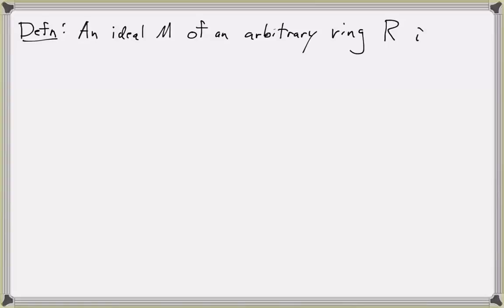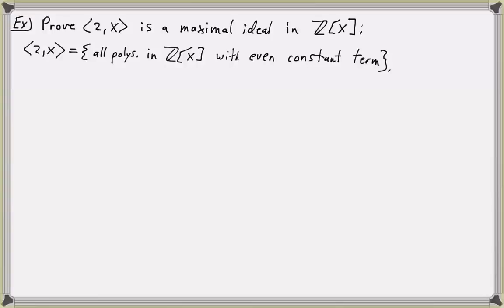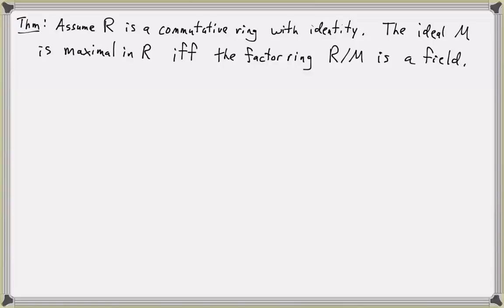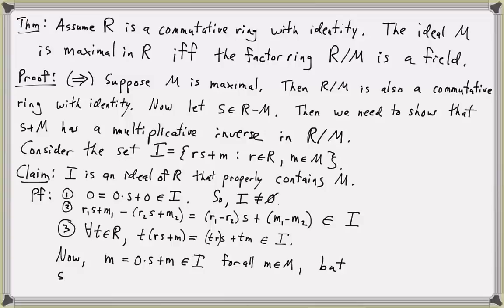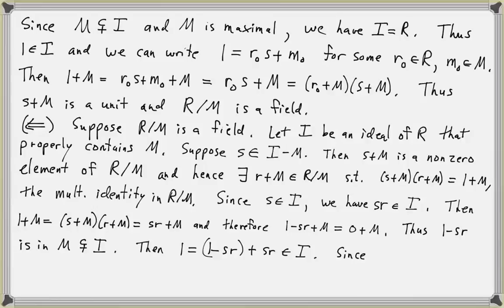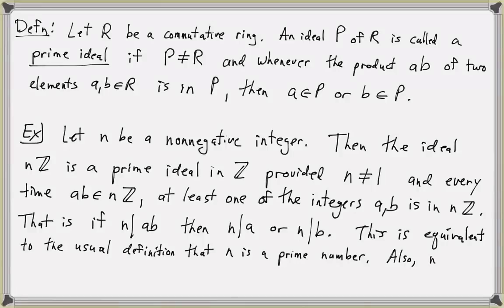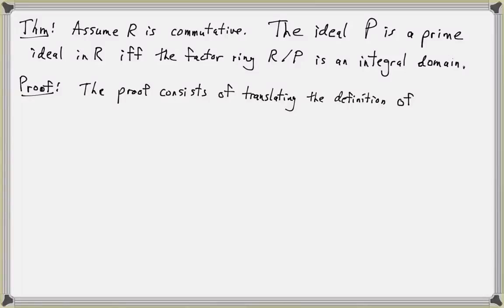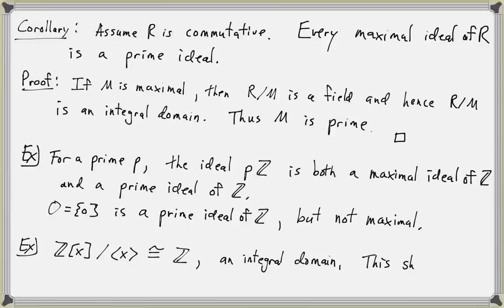Math5220 Lecture 14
Maximal and Prime Ideals